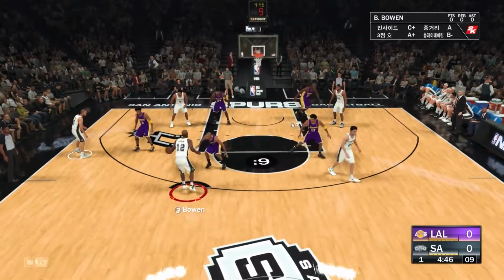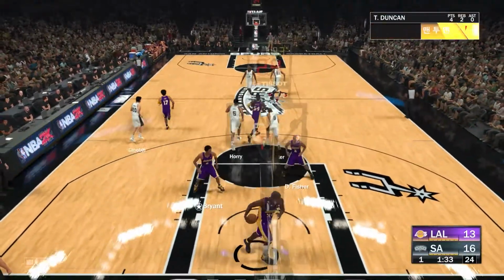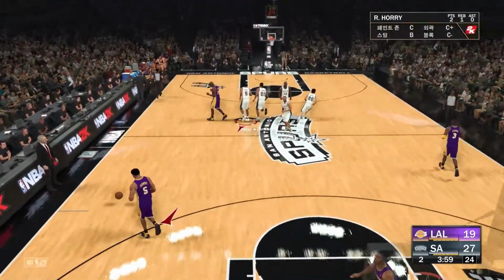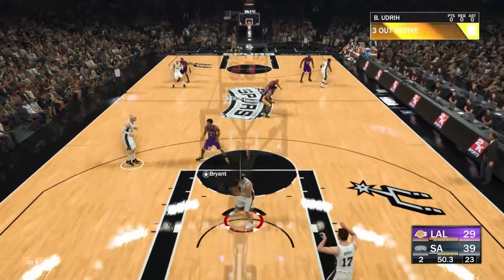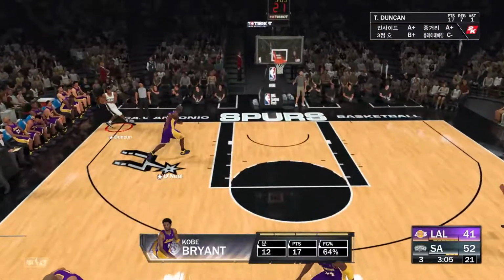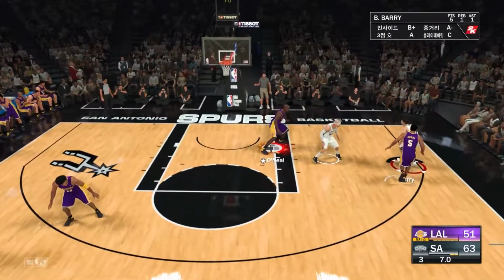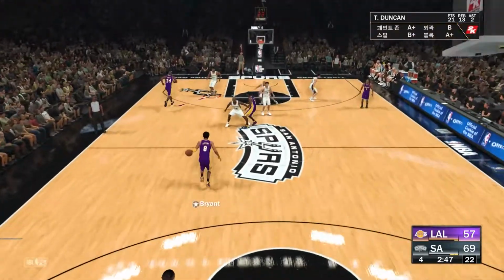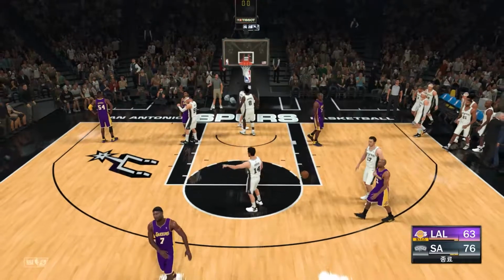[NBA2K21]Online_'00-'01 LA Lakers vs '04-'05 San Antonio Spurs